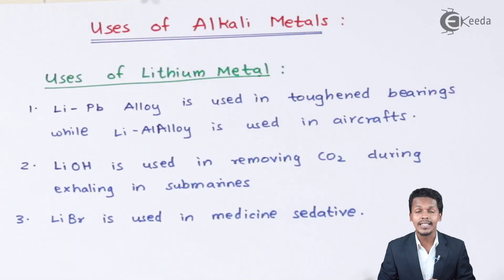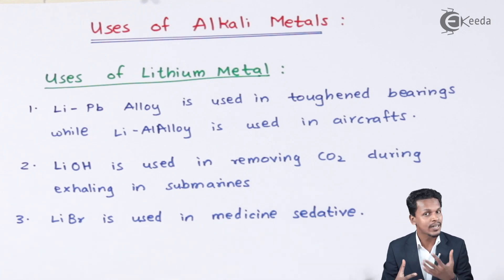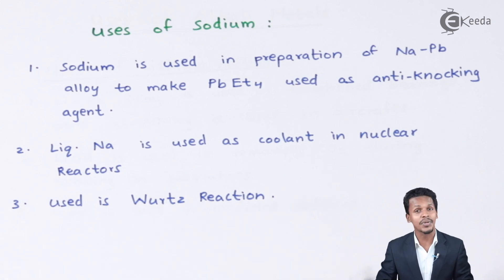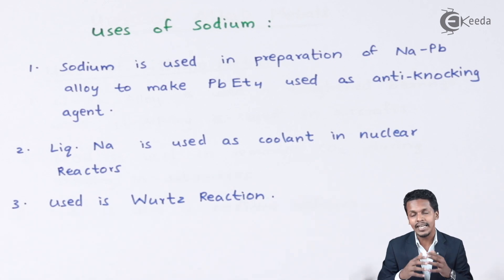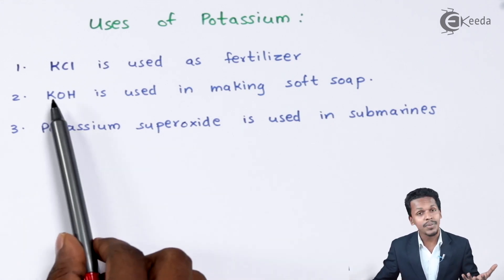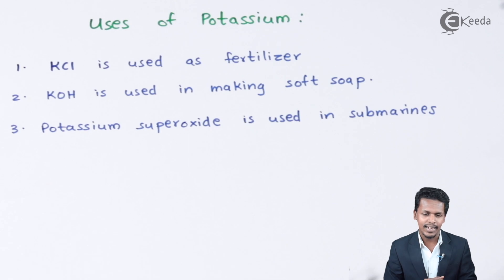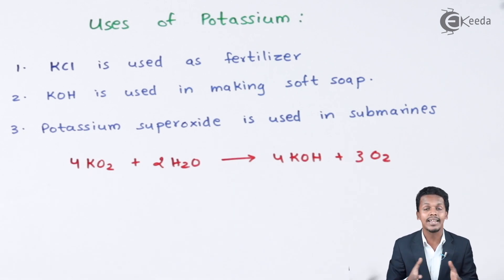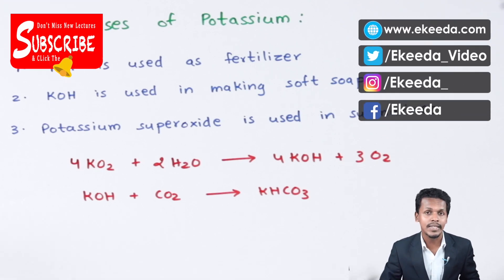Uses of Alkali Metals - S Block Elements - Chemistry Class 11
Uses of Alkali Metals video lecture from S Block Elements chapter of Chemistry Class 11 Subject for all engineering students.

11 Chemistry S Block Elements

Happy Learning : )